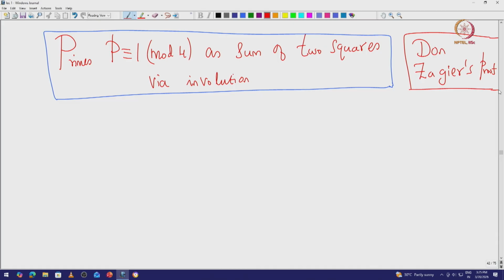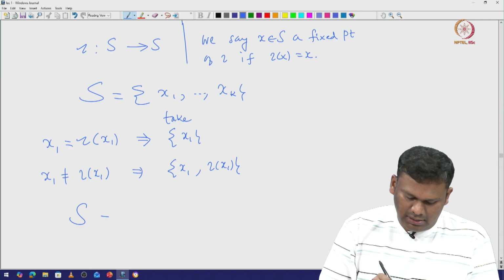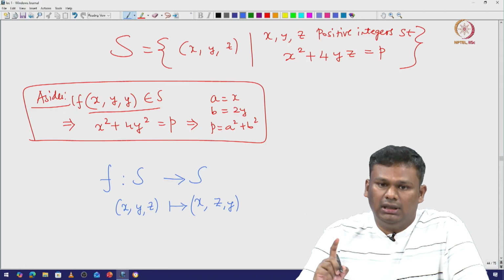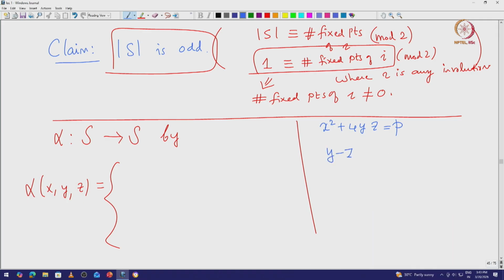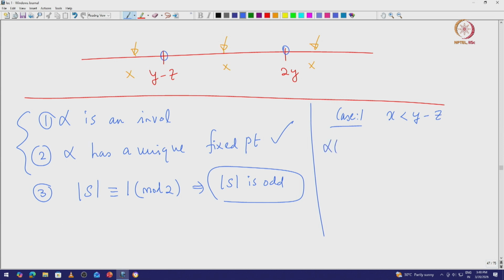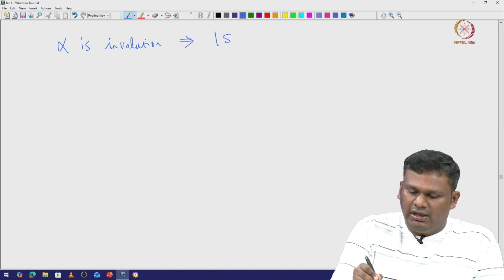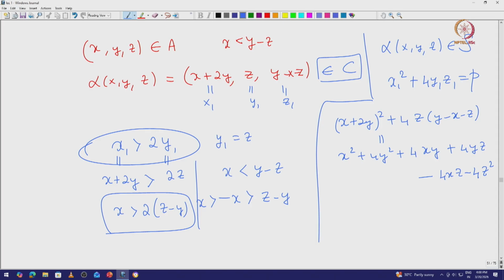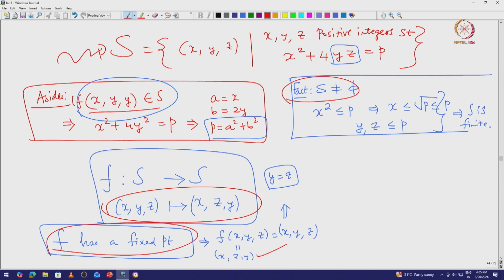Lec 07 Don Zaiger's proof: Primes of the form 4k+1 can written as sum of two squares.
Involution, Parity of fixed points of an involution on a finite set, Don Zaiger's proof as an application of involution.